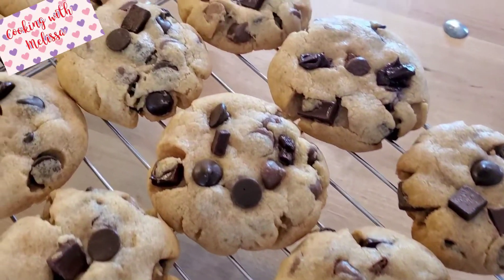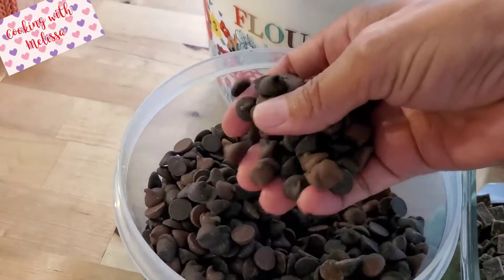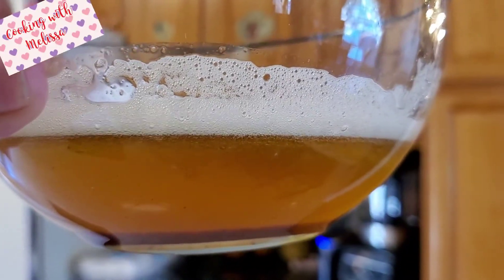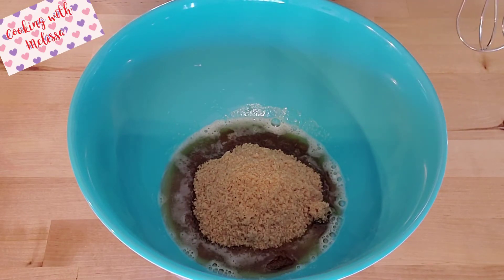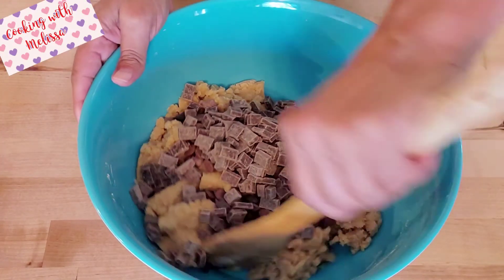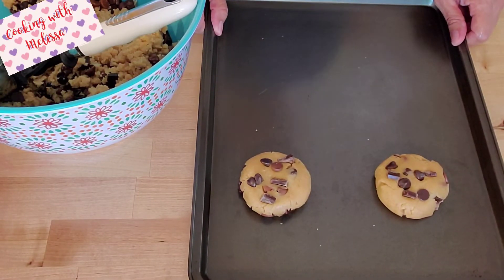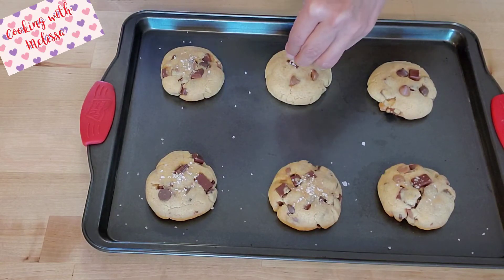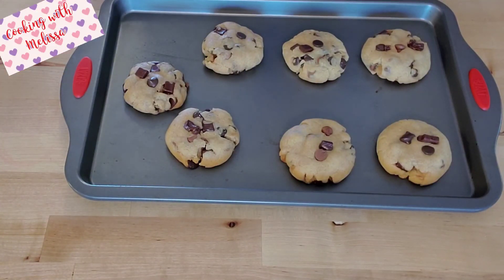Brown Butter Chocolate Chip Cookies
These Salty Browned Butter Chocolate Chip Cookies are your classic chocolate chip cookie with a nutty browned butter flavor and little specs of sea salt throughout. These will quickly become a tried and true recipe for you.
Sea salt – have you guys had cookies with sea salt in them? The little crystals hide throughout the cookie and give you an unexpected hint of saltiness which compliments the sweetness so much.
Give them a try! You will absolutely love them
From my humble kitchen to yours❤

Ingredients:
1 cup unsalted butter
3 cups all purpose flour
2 tbs cornstarch
1 tsp baking soda
1 tsp salt
3/4 cup sugar
3/4 cup light brown sugar
2 tsp vanilla
2 lrg eggs
3/4 cup chocolate chips
3/4 cup chocolate chunks
sea salt(optional)